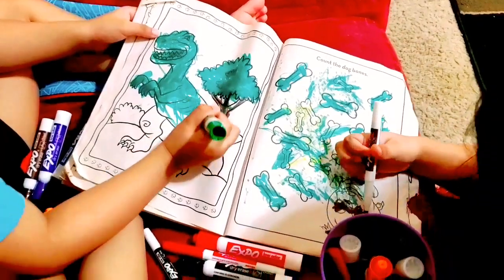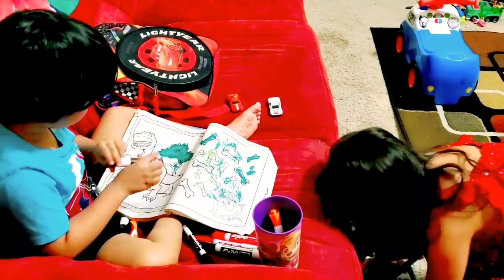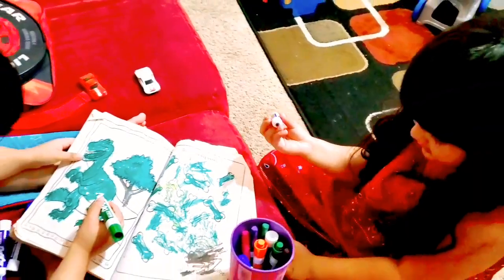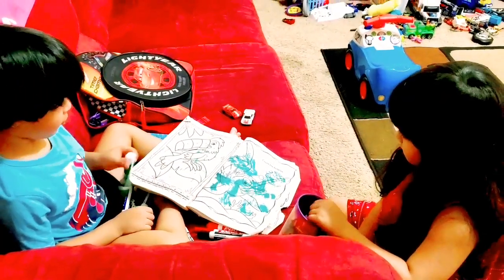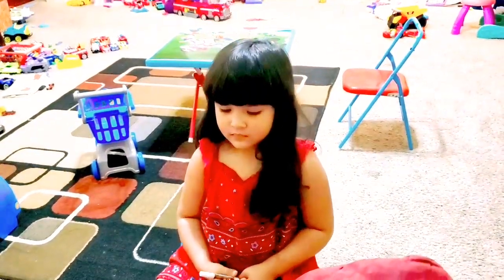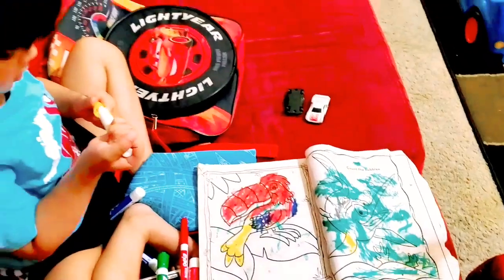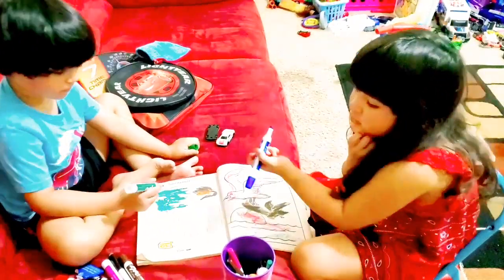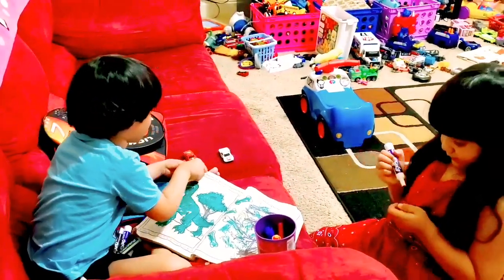Amazing Painting from Zayan and Zaynah